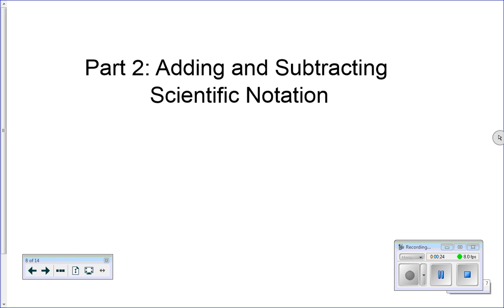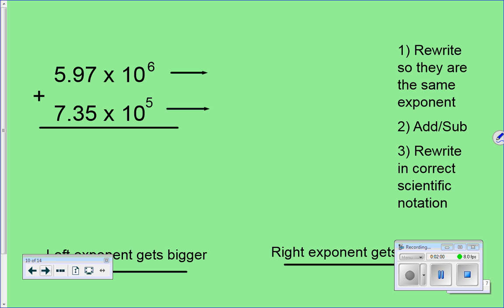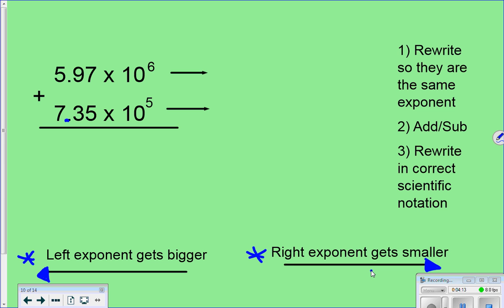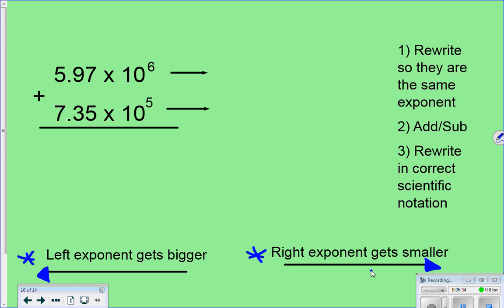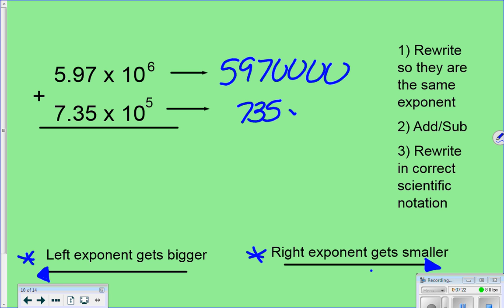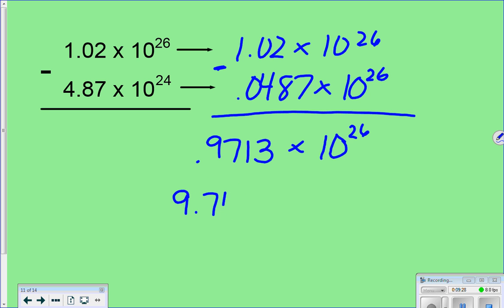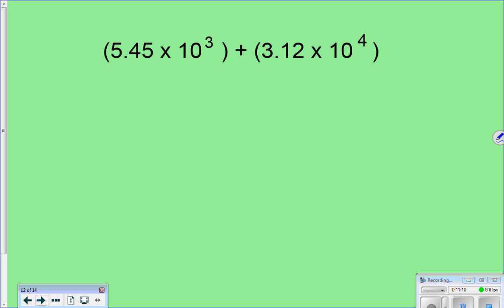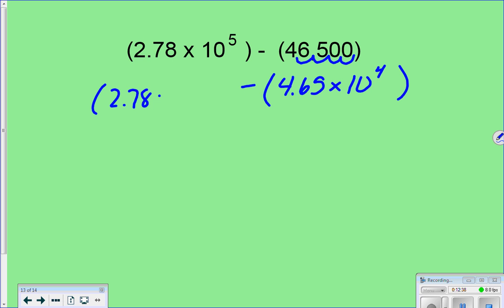8th Grade: Lesson 4-5 Part 2 Adding and Subtracting Scientific Notation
Learn how to compute with scientific notation: add and subtract.